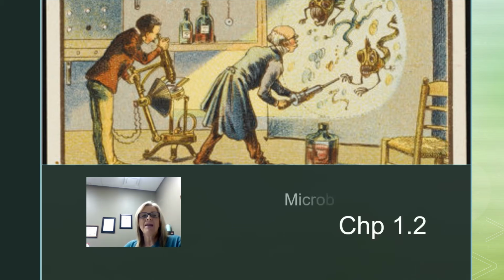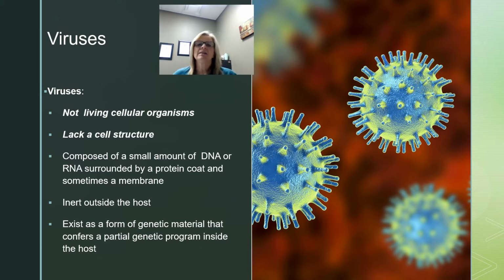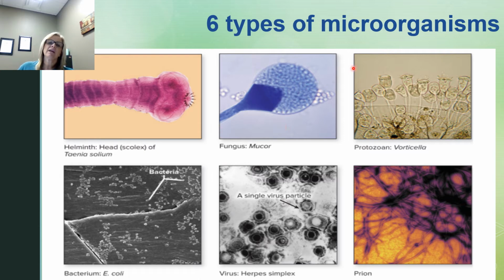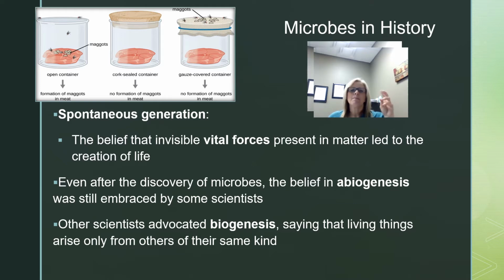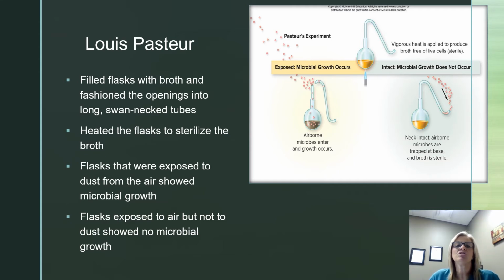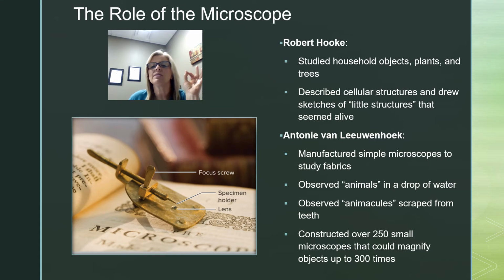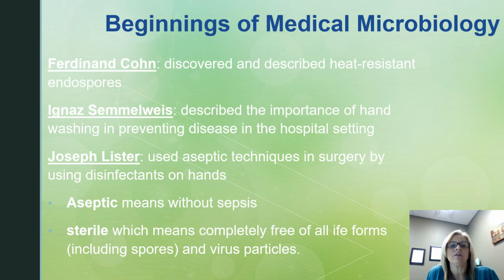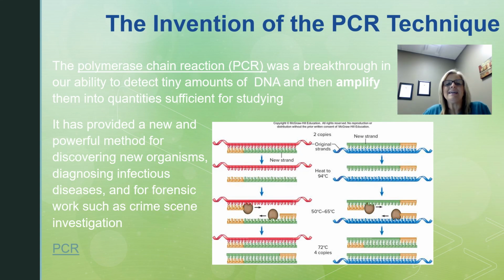Chp 1 2